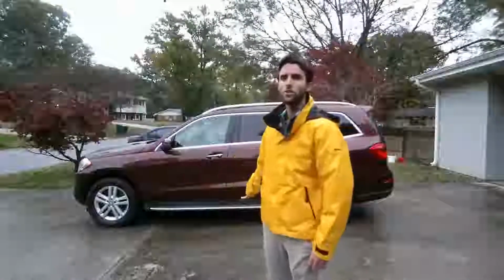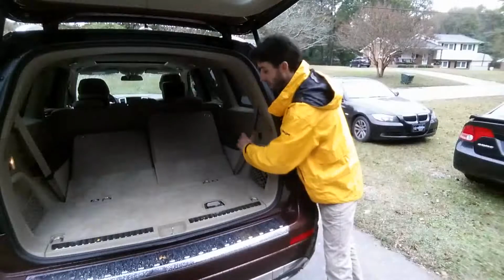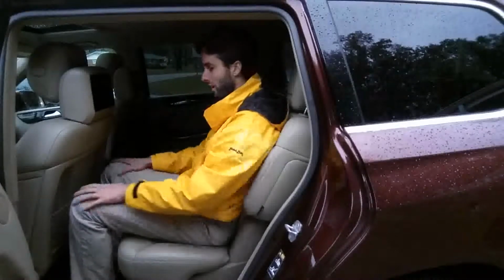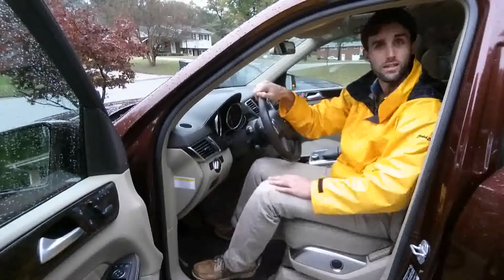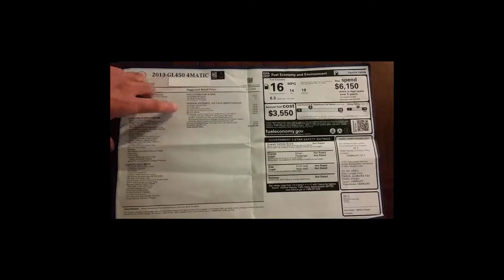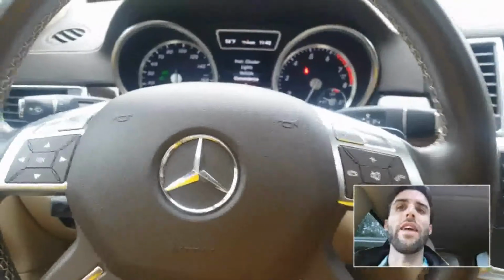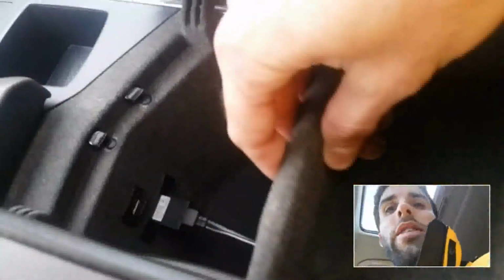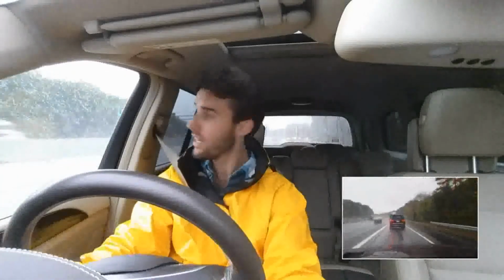2013 Mercedes GL450 - Big Bus with Moves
After years of wondering why these things are so popular, I finally got a chance to get behind the wheel of a Mercedes GL, replete with the twin-turbo V8, and I have to say, I get it.  Lots of capability cradled in lots of comfort makes this a very desirable vehicle.  Check out the review for a thorough, in-depth look at what separates this vehicle from its competitors